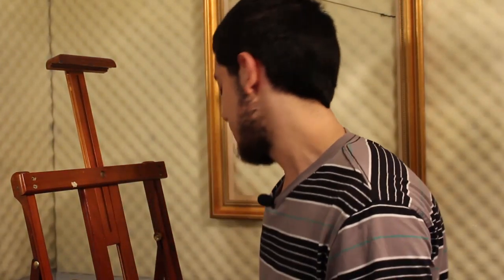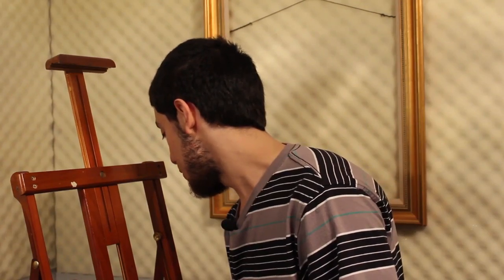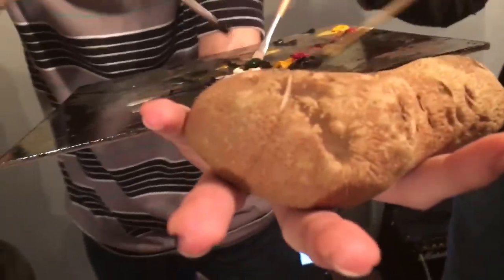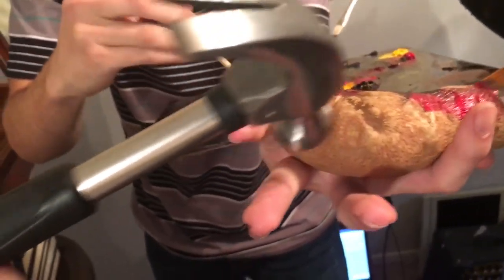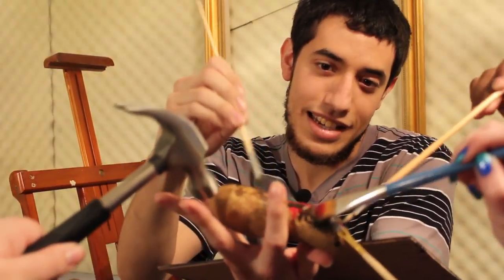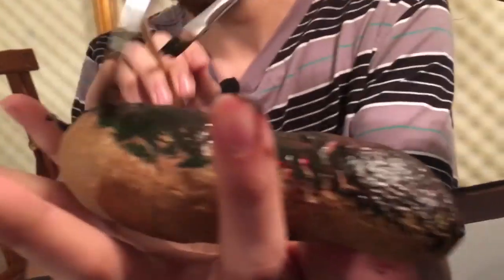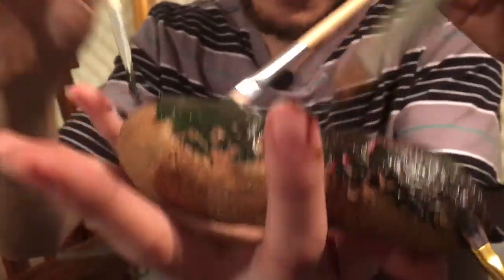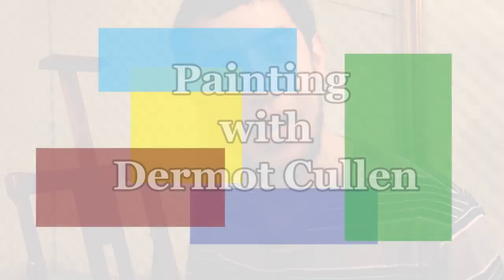Painting with Dermot Cullen - Potato Practice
Join Dermot Cullen today as he helps start your path in the world of art the best way he knows how!

and our Twitter which we might update